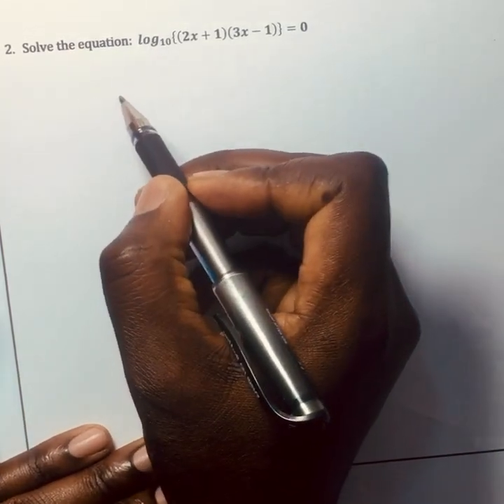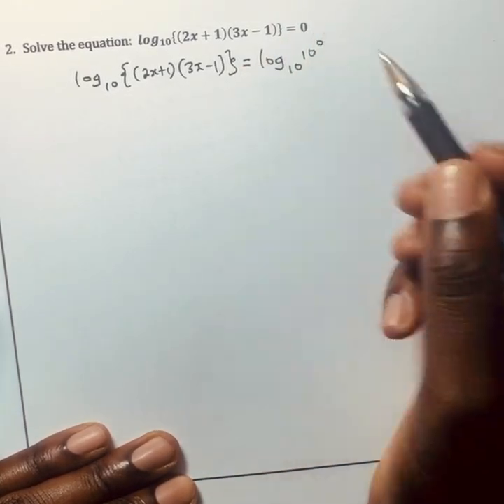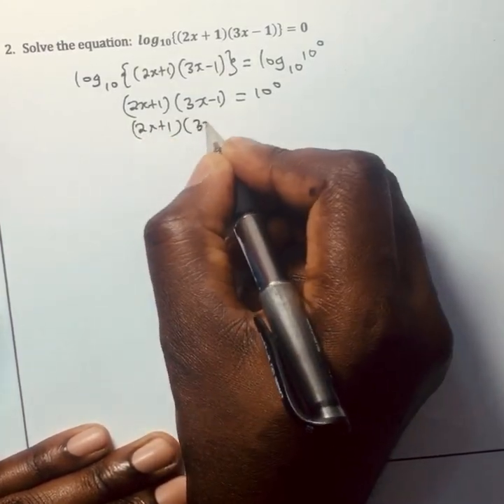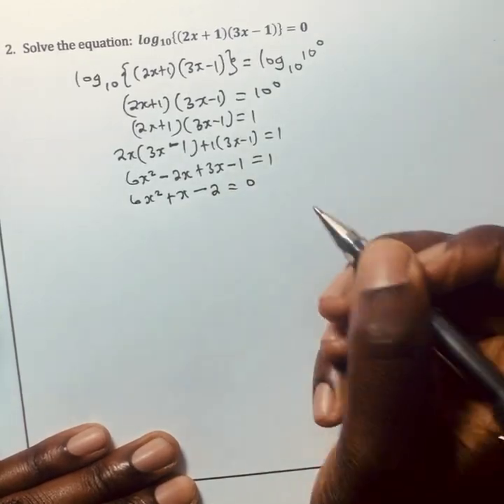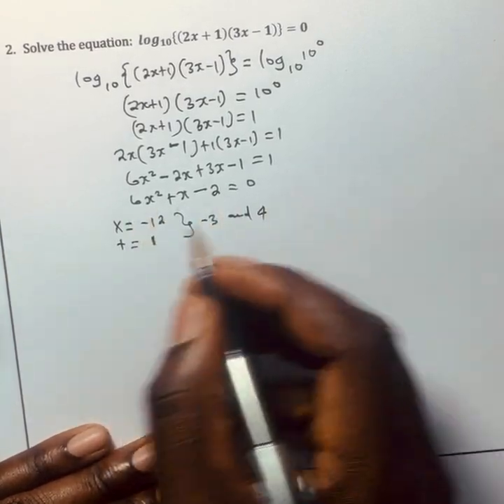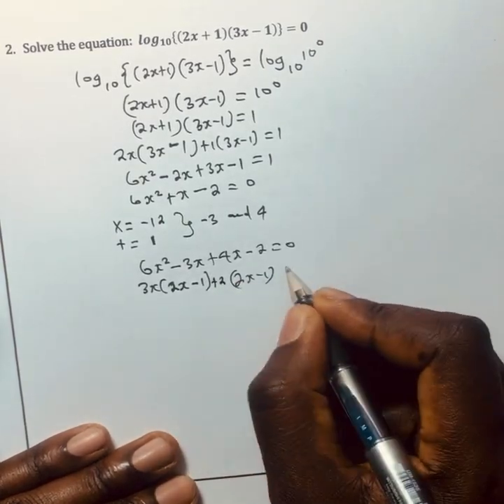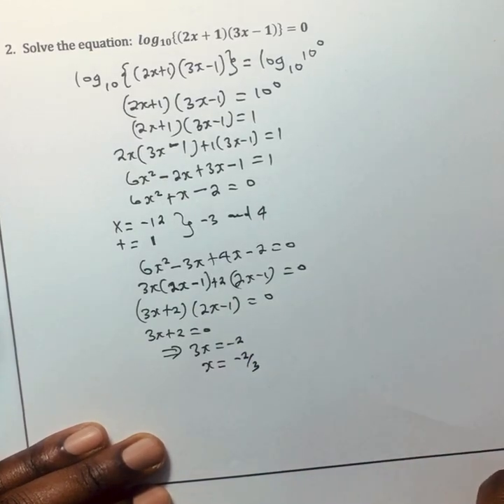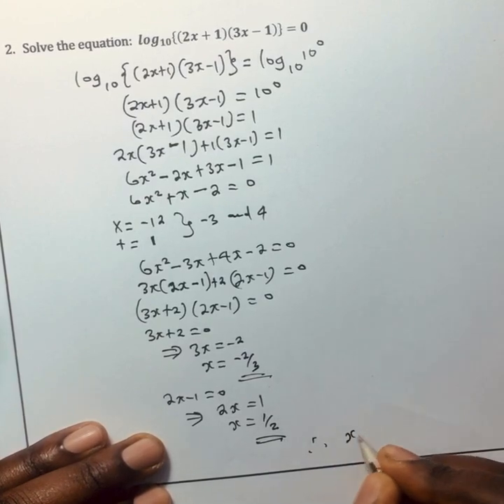Equations involving logs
Quadratic equations with logs